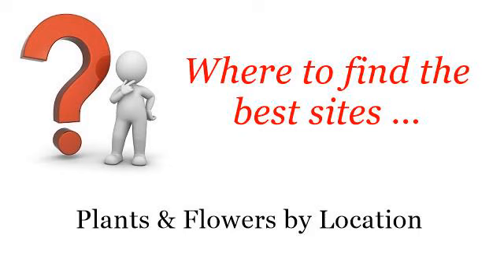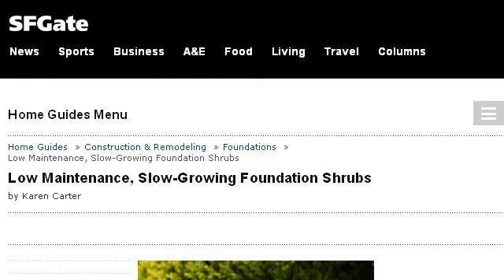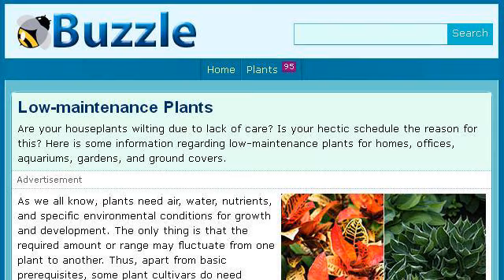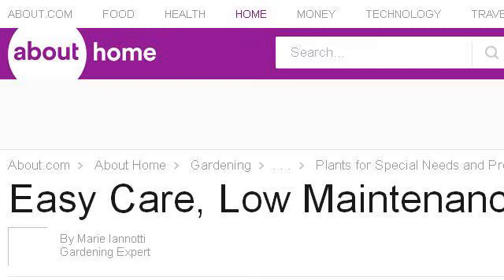Shrubs That Require Low Maintenance